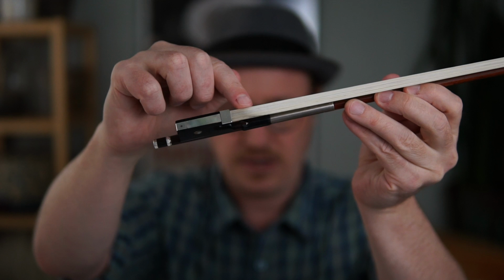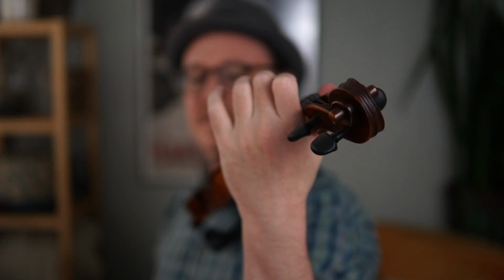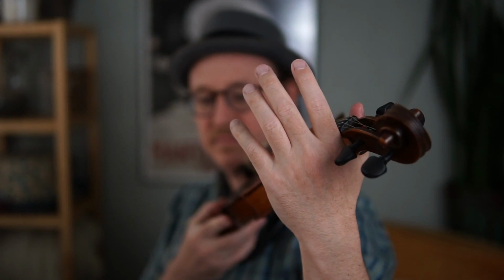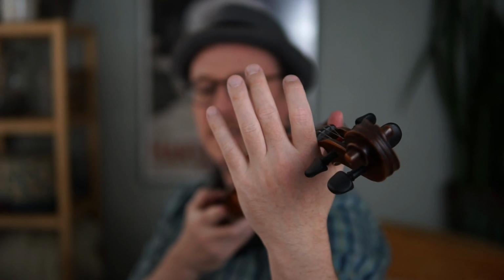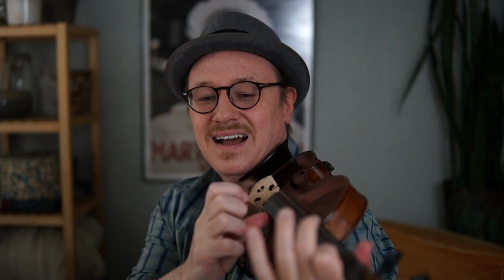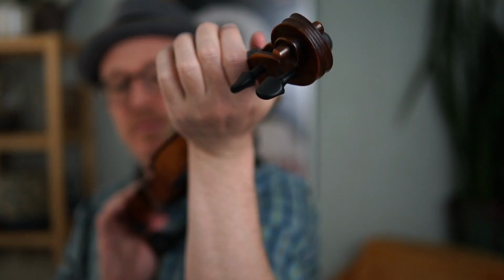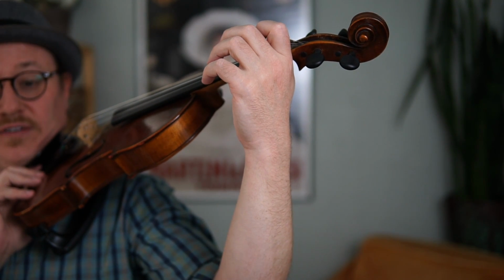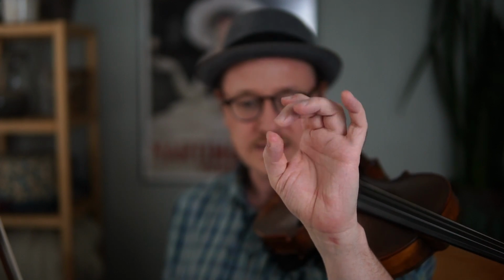Lesson 3 - Placing Your Fingers & Practicing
Hello, and welcome to Exploring The Violin! In this episode we'll go over how to place your fingers on the fingerboard as well as how to go about practicing.

Here is a link to the wonderful book Nurtured By Love, written by Dr. Shinichi Suzuki

If you're looking for anything violin gear related stop by Fiddlershop! They have everything you need to get started, and they do a fantastic job setting up their instruments so they feel great to play!

And if you are curious about the gear I use to make these videos, here are links:
Sony A6500 with 16-50 MM Kit Lens
Sigma 30 MM E Mount Lens
Rode Videomicro
Geekoto Tripod
FotoDiox FD-E Mount Adapter
Canon 35-105 MM Macro Lens